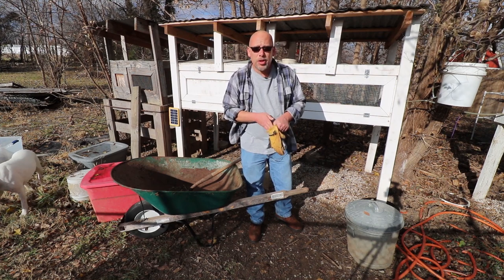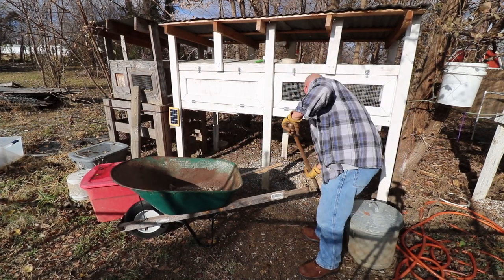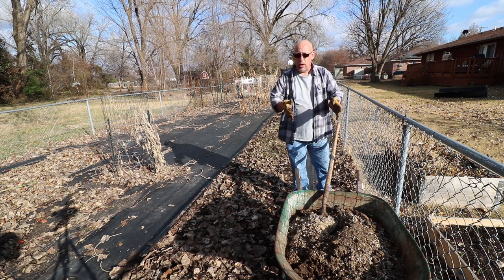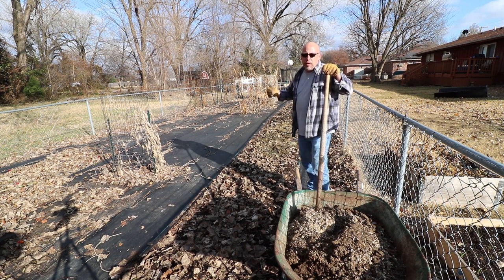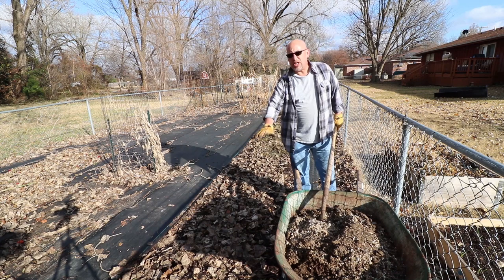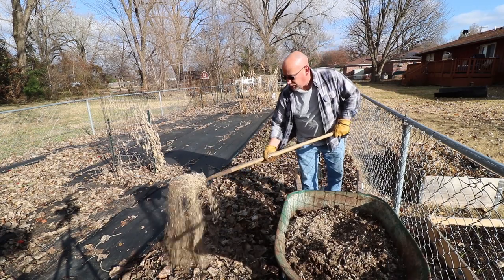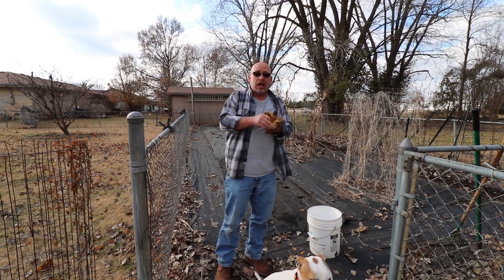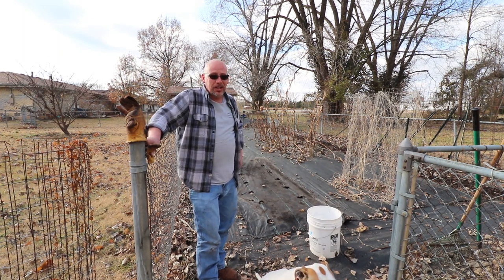Using Quail Manure As Fertilizer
Quail manure can be used as fertilizer but it is a very hot manure and there are a few things you must do to make sure it doesn't "burn" your plants.